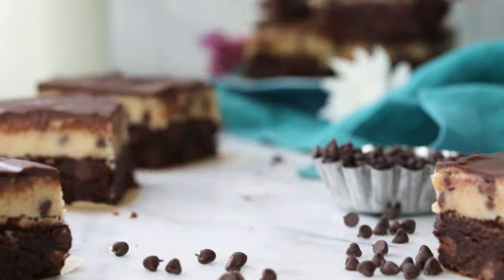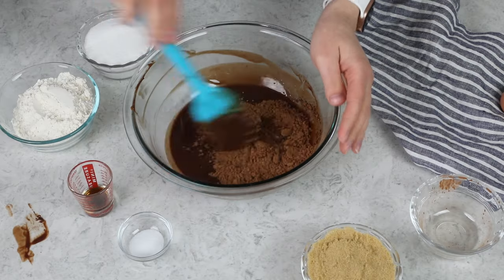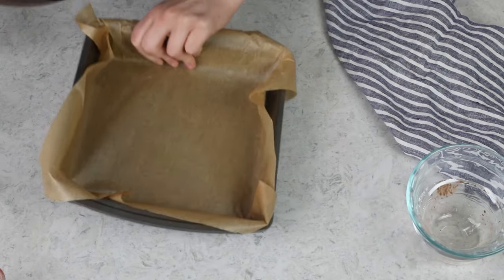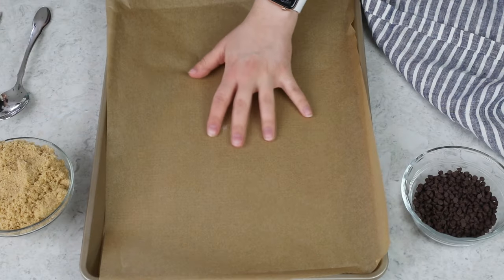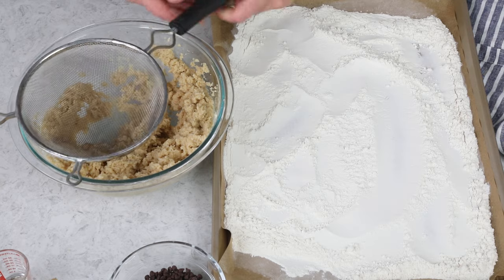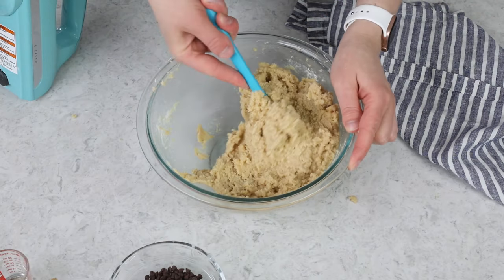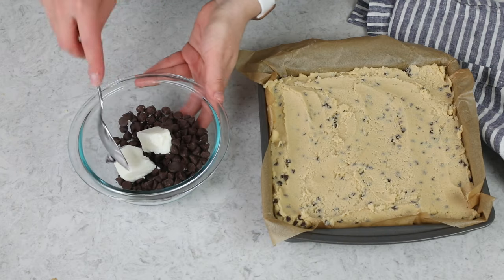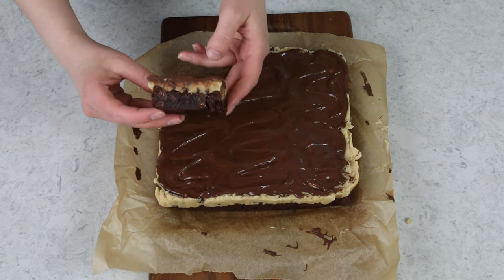Two Desserts in One: Edible Cookie Dough on a Fudgy Brownie with a Chocolate Ganache Topping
Today’s Cookie Dough Brownies are a journey into extreme decadence and indulgence! Chocolate lovers and cookie dough lovers alike will love this rich and dreamy dessert recipe that takes brownies to a whole new level!

Ingredients
Brownies
12 Tablespoons unsalted butter, cut into pieces (170g)
4 oz semisweet or dark chocolate baking bar, coarsely chopped (113g) (may substitute ½ cup/113g semisweet chocolate chips)
½ cup natural unsweetened cocoa powder (50g)
¾ cup granulated sugar (150g)
¾ cup light brown sugar, firmly packed (150g)
2 large eggs
1 large egg yolk
1 teaspoon vanilla extract
½ teaspoon salt
1 cup all-purpose flour (125g)
¾ cup semisweet chocolate chips, optional (150g)

Cookie Dough
1 ¼ cups all-purpose flour (155g)
12 Tablespoons unsalted butter, softened (170g)
1 cup light brown sugar, firmly packed (200g)
⅓ cup granulated sugar (66g)
1 teaspoon vanilla extract
¼ heaping teaspoon salt
1-2 Tablespoons heavy cream or milk, as needed
¾ cup mini chocolate chips (may substitute regular chocolate chips) (150g)

Chocolate Topping
1 cup semisweet chocolate chips (170g)
2 Tablespoons shortening (I use Crisco)

Instructions
00:00 Introduction
Brownies
00:20 Preheat oven to 350F (175C) and line a metal 9x9 baking pan with parchment paper (or you may bake directly in a lightly greased 9x9 baking pan).
00:25 Combine butter pieces and chopped chocolate in a medium-sized heatproof bowl and heat in the microwave in 25-second increments, stirring in between, until chocolate and butter are completely melted and mixture is smooth.
01:00 Add cocoa powder, sugars, eggs, vanilla, and salt and stir until well-combined.
01:53 Add flour and stir well. If using chocolate chips, stir these in now as well.
02:10 Spread batter evenly into prepared baking dish. Transfer to 350F (175C) oven and bake for 30-35 minutes or until a toothpick inserted in the center comes out with fudgy crumbs (but not wet batter).
02:48 Allow to cool before assembling, but in the meantime you can begin to prepare cookie dough topping. If you are going to be making your cookie dough topping right away, do not turn off your oven.
Cookie Dough
03:00 Preheat oven to 350F (175C) and line a cookie sheet with parchment paper.
03:22 Spread flour in an even layer over the parchment and transfer to 350F oven. Bake for 7 minutes or until temperature of flour reaches at least 160F (I scoop the flour into a mound and check the temperature with an instant read thermometer). Allow flour to cool before proceeding.
03:50 In a separate bowl, use an electric mixer to beat together butter, sugars, vanilla extract and salt.
04:18 Sift the cooled baked flour over the butter mixture and beat until all flour is absorbed. If the mixture is still dry and crumbly no matter how much you beat it, add 1-2 Tablespoons of milk or cream, as needed.
05:37 Stir in mini chocolate chips.
05:47 Spread cookie dough evenly over cooled brownie layer.
Chocolate Topping
06:17 Combine chocolate chips and shortening in a heatproof bowl. Heat in the microwave in 20-25 second increments, stirring in between, until mixture is melted and cooled.
06:55 Pour over cookie dough layer and use a spatula to spread evenly.
07:04 Allow chocolate to cool until set before cutting and serving. You may transfer to the refrigerator to speed up the process, if desired.

Notes
Baking pan
I use a metal baking pan. A glass dish may be used, but keep in mind that the brownie may need to bake longer.

Storing
Store in an airtight container at room temperature for up to 4 days or in an airtight container in the refrigerator for up to 10 days. Cookie dough brownies may also be frozen for several months.